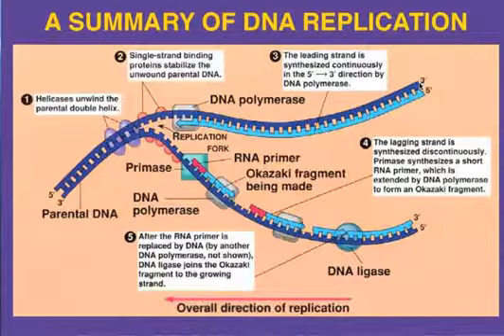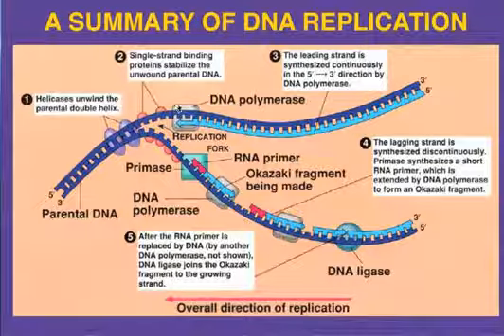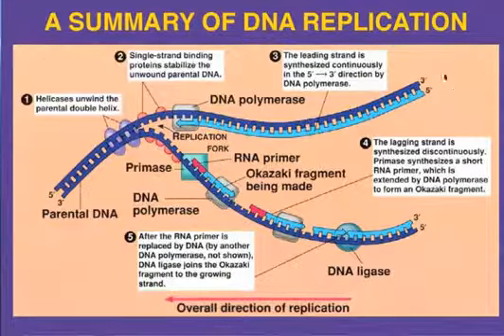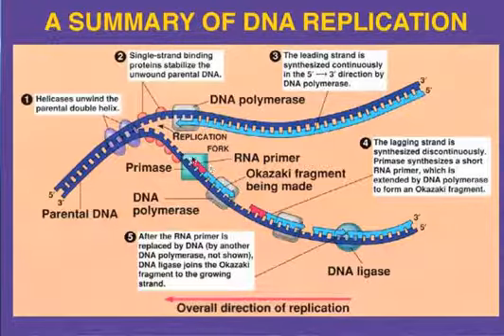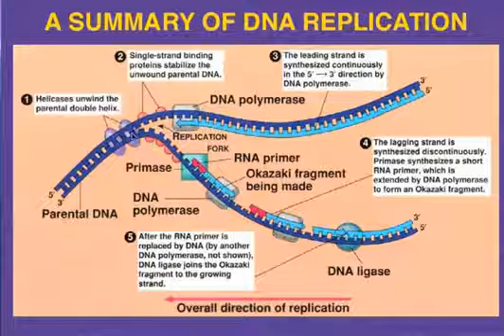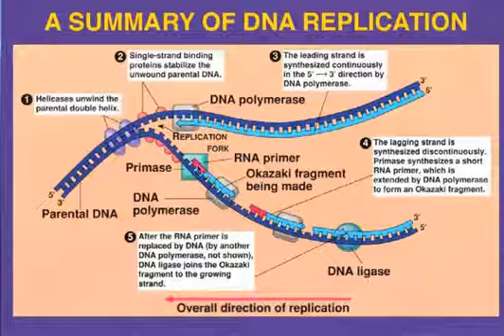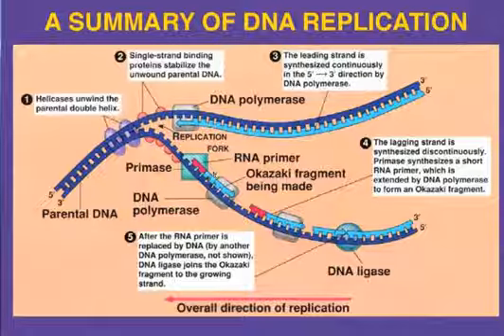Leading vs Lagging Strand DNA Replication YouTube0